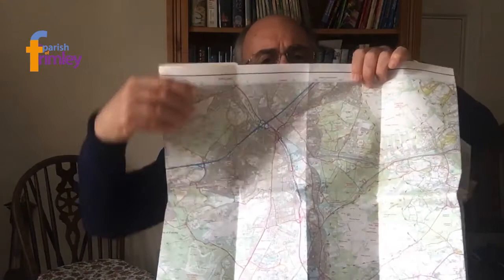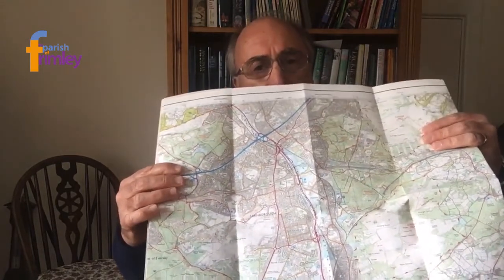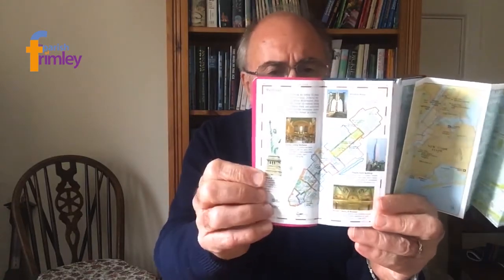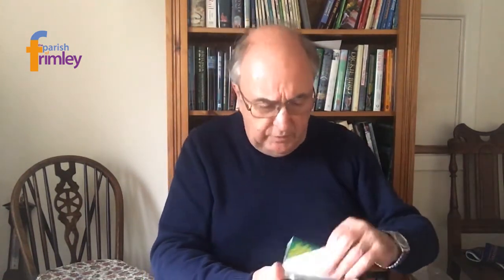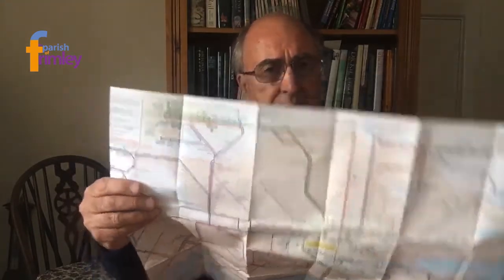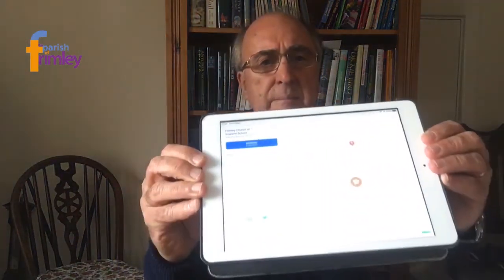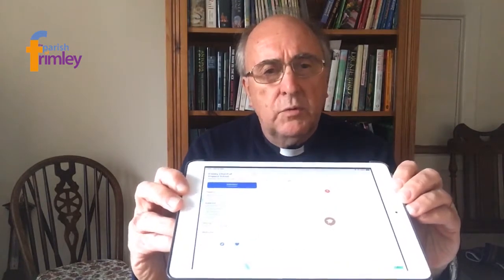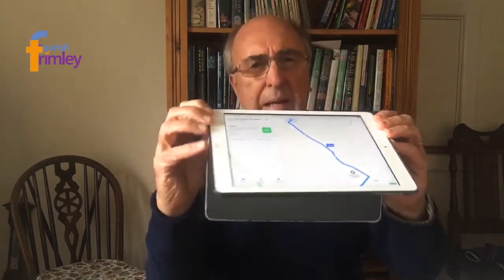School Assembly 2